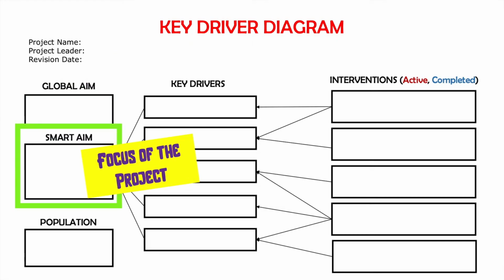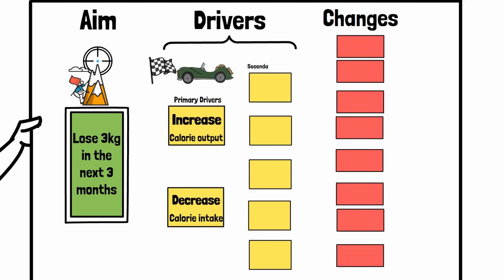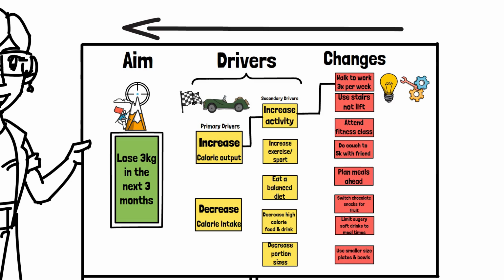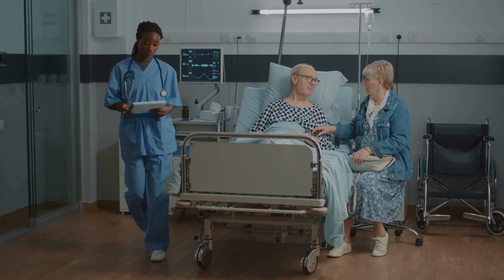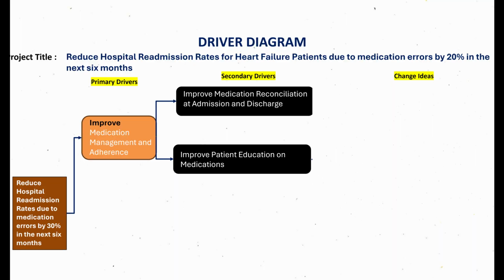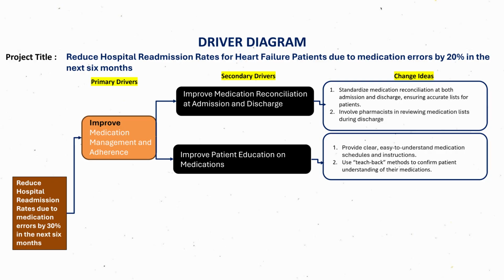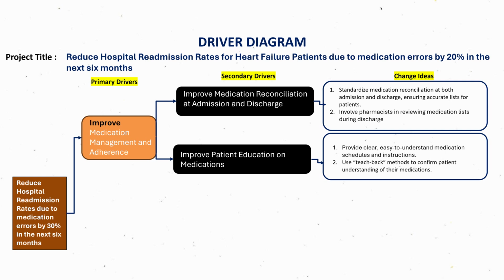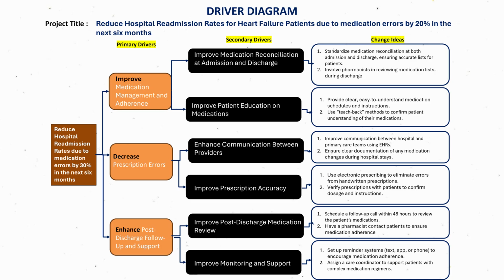What is a Driver Diagram? | Healthcare quality improvement (QI) - PQI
Driver Diagram is a visual tool used in quality improvement and project planning to break down an aim (goal) into a logical set of related drivers and sub-projects. It helps teams understand and communicate how different factors contribute to achieving a desired outcome, essentially mapping out the "theory of change" for a project.

Key Components of a Driver Diagram:
Aim:
The overall goal or target the project aims to achieve. It should be specific, measurable, achievable, relevant, and time-bound (SMART), according to the Institute for Healthcare Quality Improvement.